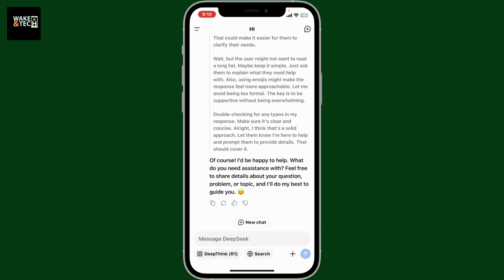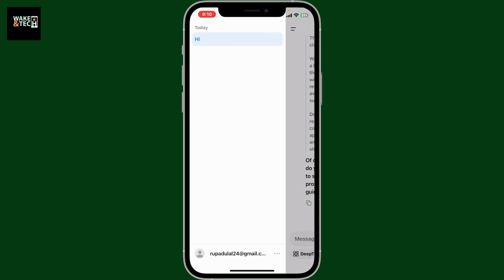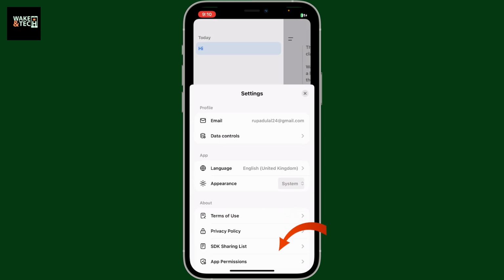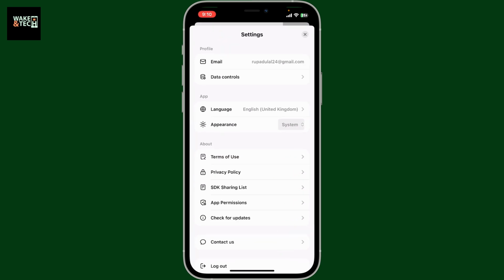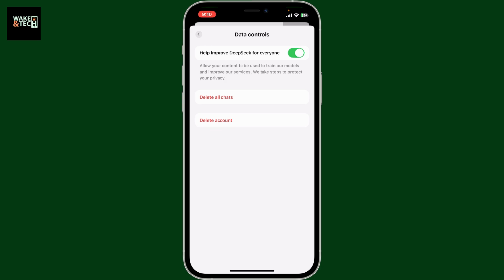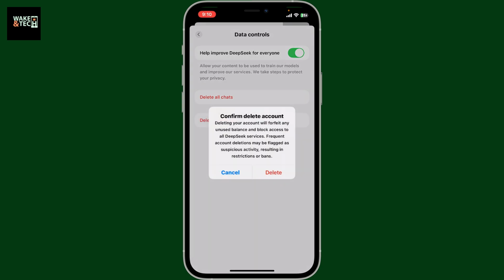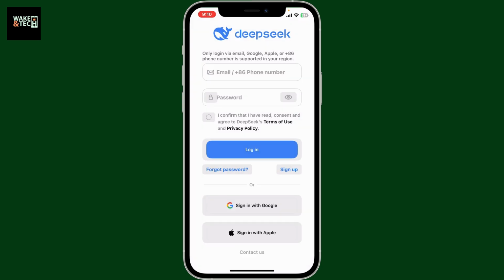How to Permanently Delete Your DeepSeek AI Account?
Want to delete your DeepSeek AI account? Whether you're switching to another AI tool or just cleaning up unused accounts, this step-by-step guide will show you how to permanently delete your DeepSeek AI account and data.